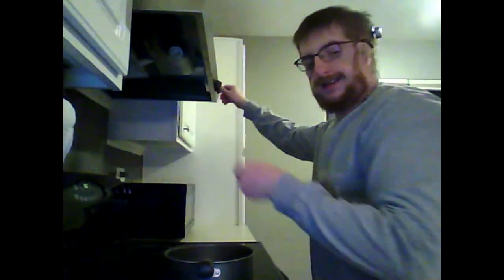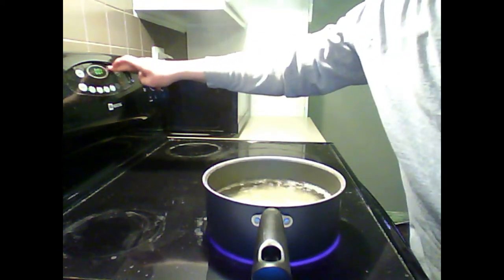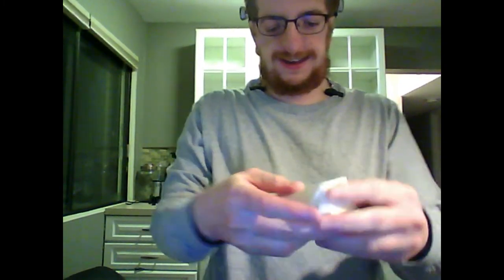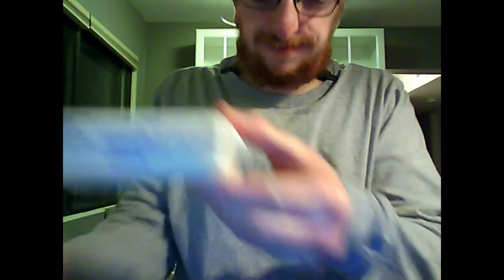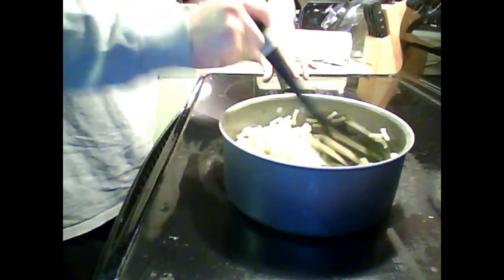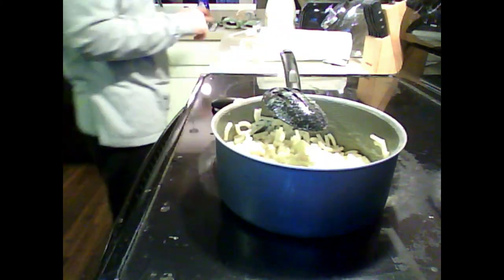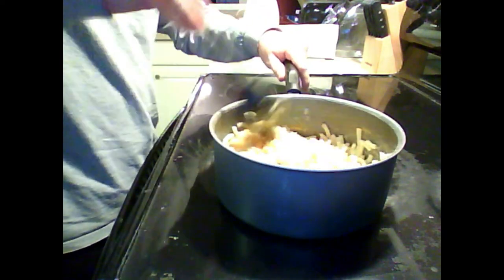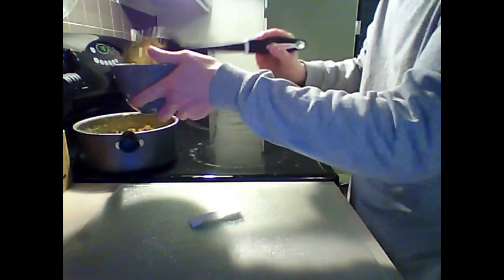Cooking with Chef Matt'R'Dee Episode 22 Mac and Cheese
This week we go over how to make Mac and Cheese!